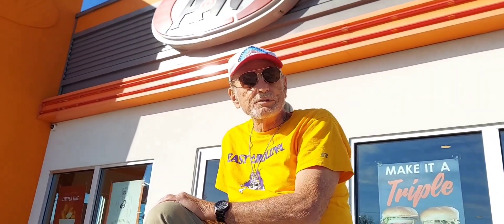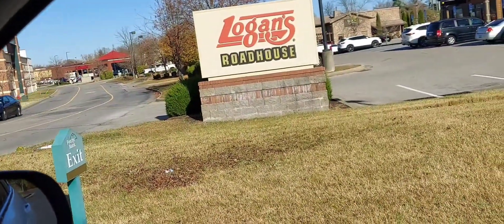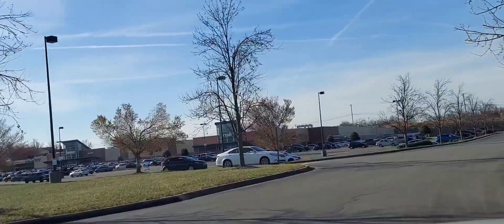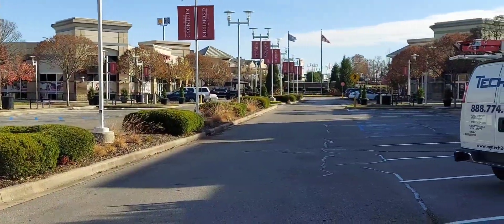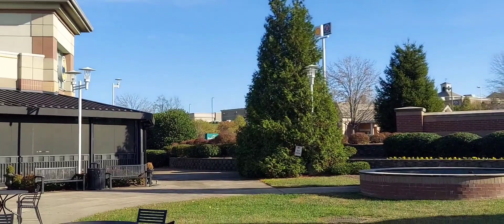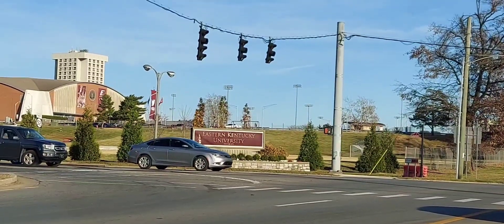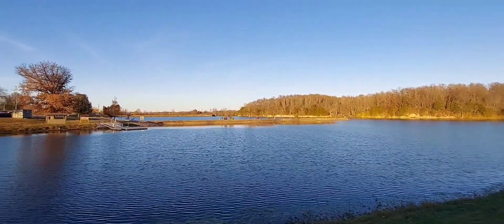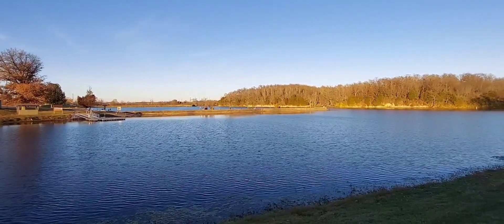A COOL TOWN TO LIVE IN NOVEMBER 10,2022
MY friend Charlotte joins me for a tour of her home town Richmond  Kentucky.